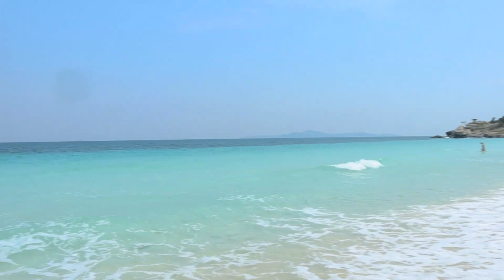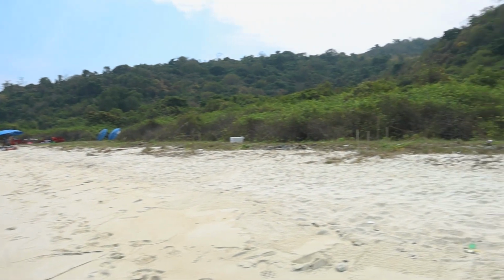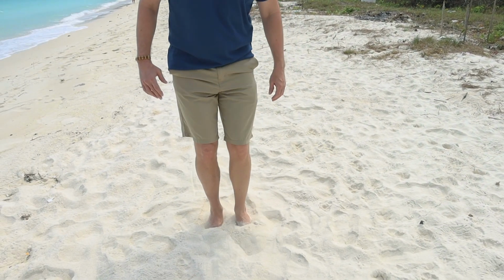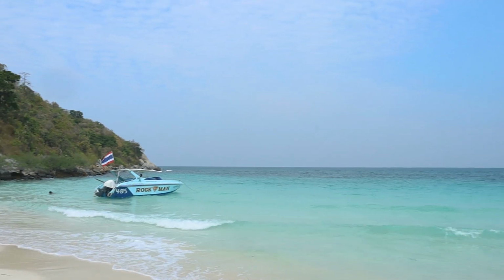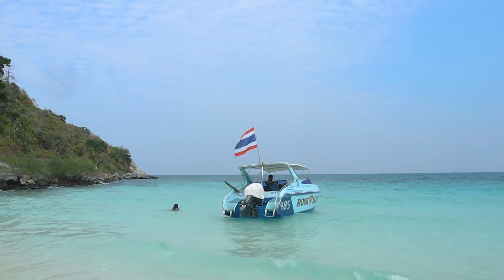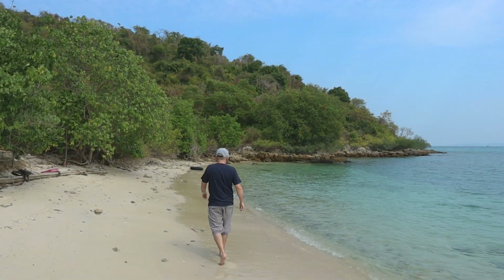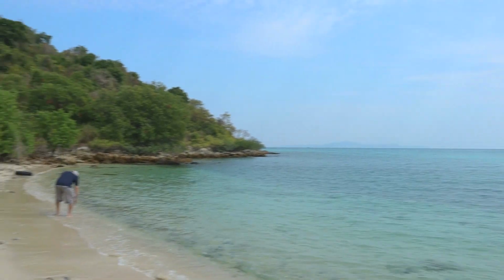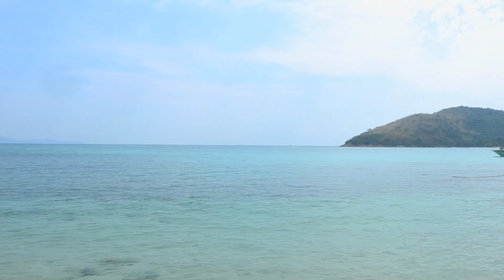A Pattaya Island | Bamboo Island, Thailand | Best Vacation Island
Koh Phai, better known as, "Bamboo Island," is one of the best vacation Islands in Thailand. This Thailand travel vlog from 2019, gives an in-depth look at the pristine beauty of this amazing private island in Thailand. Traveling to destination spots in Thailand is difficult simply because Thailand travel offers so many destinations. Koh Phai, or "Bamboo island'" is located about 35 minutes West of Pattaya, Thailand. To get to Koh Phai, you will need to rent a boat on Pattaya Beach. That boat will take you to Bamboo Island. This is a place for rest, relaxation, snorkeling, and swimming. The cost to get on this island is 150 Baht ($3) for a foreigner, or 50 Baht per Thai. You only pay once to enjoy all of the beaches on this island. It is maintained by the Royal Thai Navy.

If you are on vacation in or near Pattaya, Thailand, be certain to add Koh Phai (Bamboo island) to your vacation destination list. In my opinion, Koh Phai is the best vacation Island to visit in 2019.

I really hope you enjoy these live streams and travel vlogs as much as I love making them. They are just another reason I love being an expat in Thailand. Whatever you do today, be sure to DoMoreLife!

To sponsor a video or contribute to the content on this channel, make your contribution here by copying and pasting this link in a new window:
You may also request your own private content by messaging me on fb messenger!

This is a fun channel dedicated to travel, photography, and education.

Note: I cannot guarantee the level satisfaction you will receive from these products. My evaluation and recommendation of these products are based on my experience with them, the experience of others, and/or the manufacturer’s suggested quality. You results may vary.